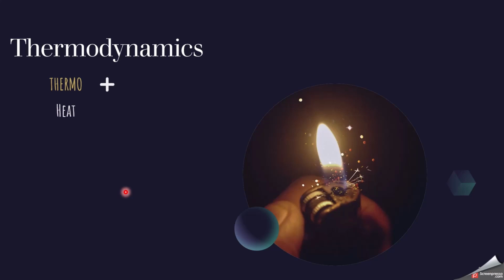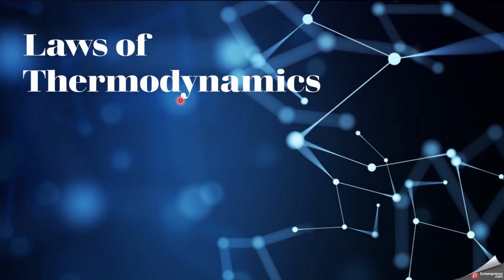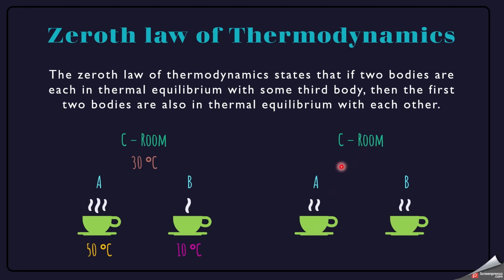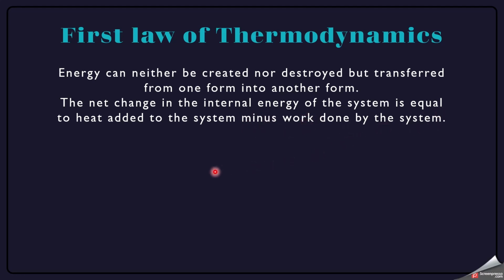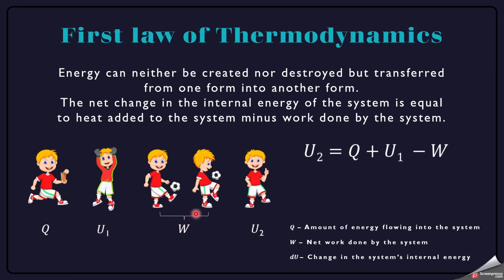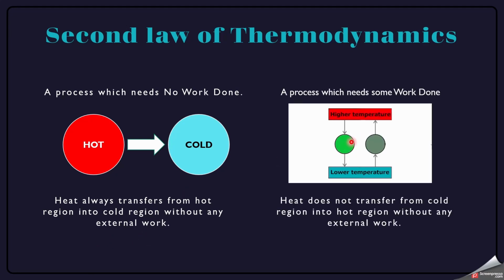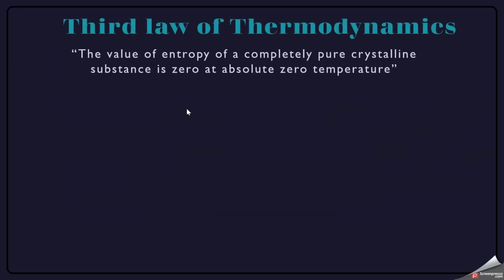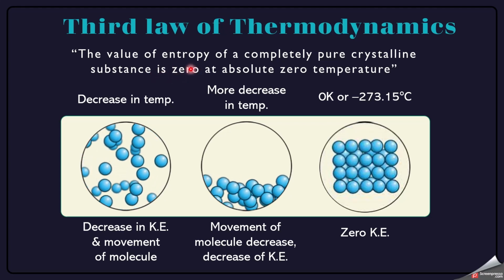Laws of Thermodynamics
In this video, we'll look into basic introduction to thermodynamics and a few instances where it applies to us in real life. We will study the zeroth law of thermodynamics, first law of thermodynamics, second law of thermodynamics, and third law of thermodynamics. We will learn what it means to reach a thermal equilibrium and How the internal energy, heat and work to be related? You may have seen an engine in a car, bike, or other device, but have you ever wondered how it operates? The majority of people are unaware of how this law is applied. With the least amount of mathematics possible, we will produce a real physical insight into this law in this video.